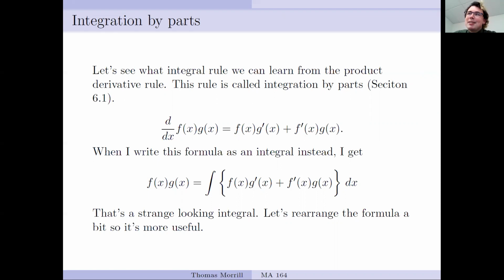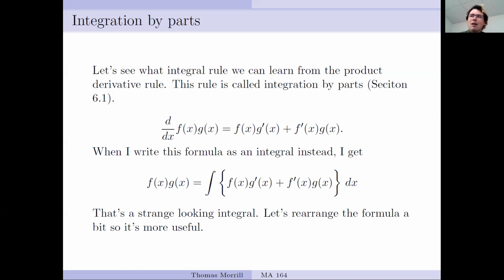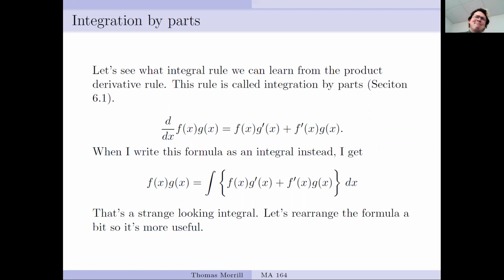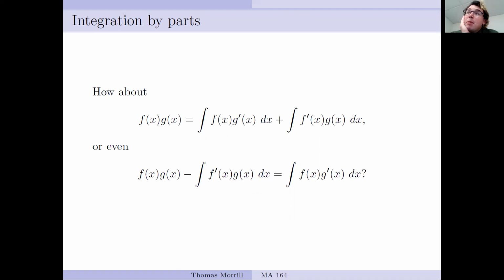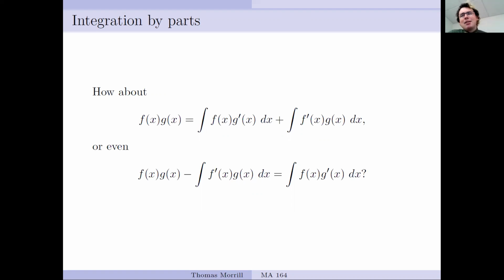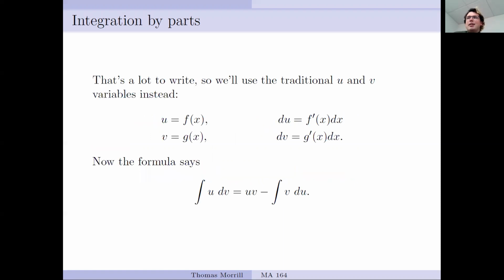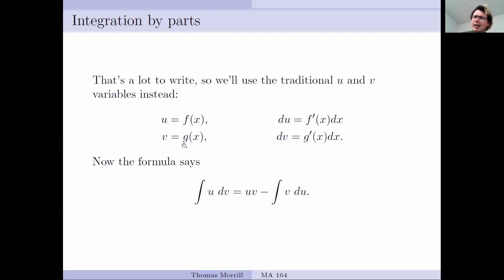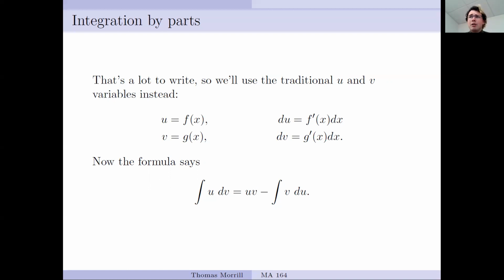MA 164 - Integration Techniques 4